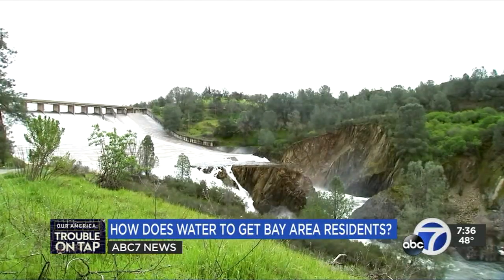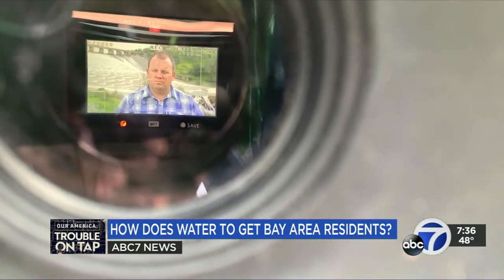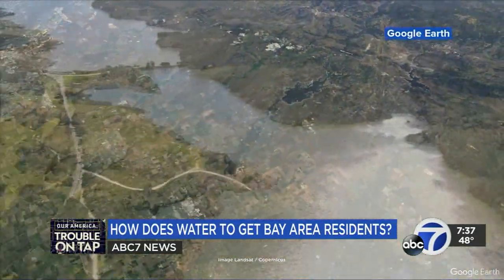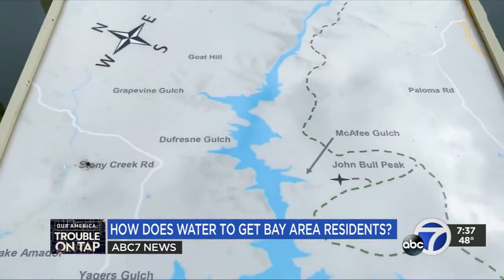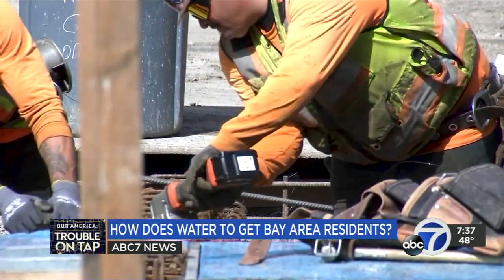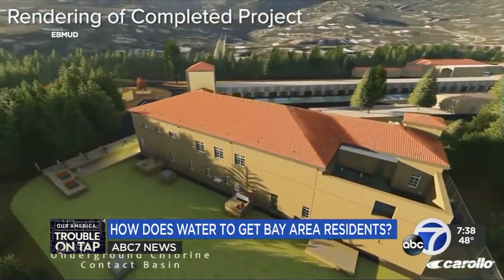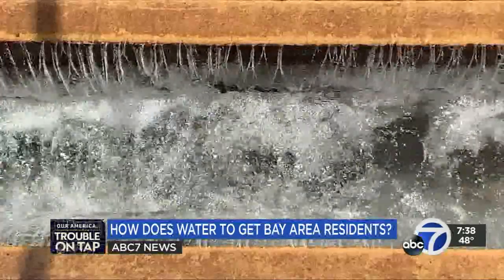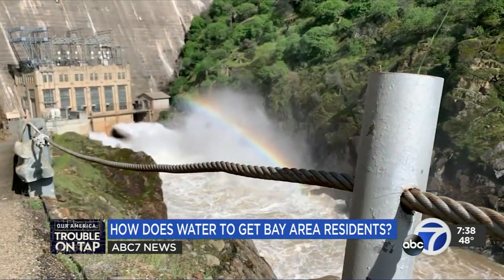How does drinking water get to the Bay Area?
Even though water is spilling at the dam that supplies drinking water to the East Bay after all the recent storms, officials are "managing it as if there's going to be a drought next year." STORY